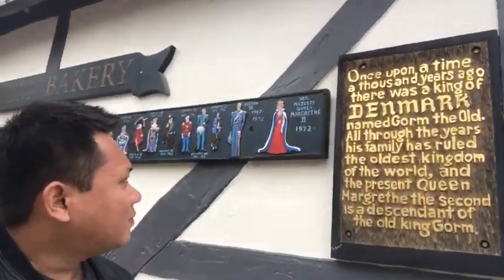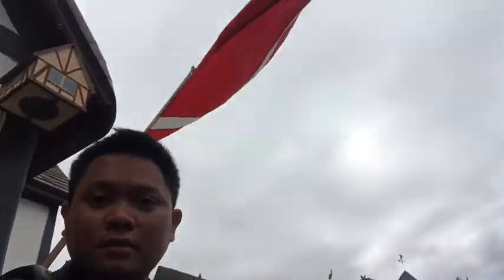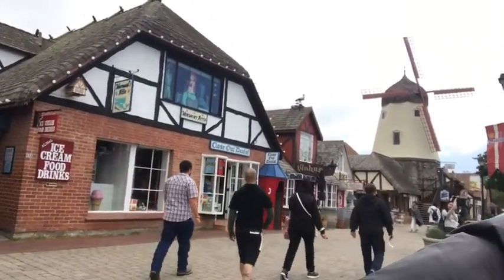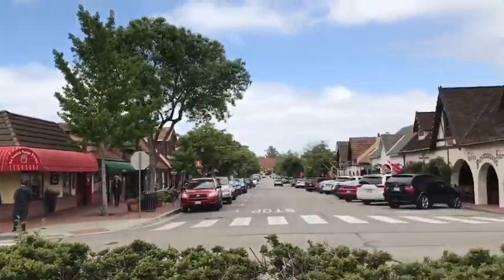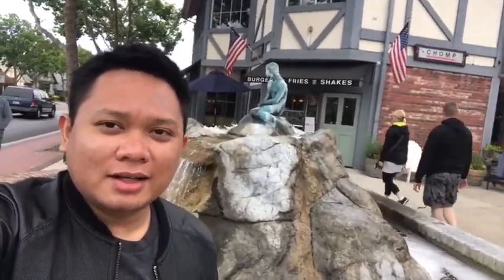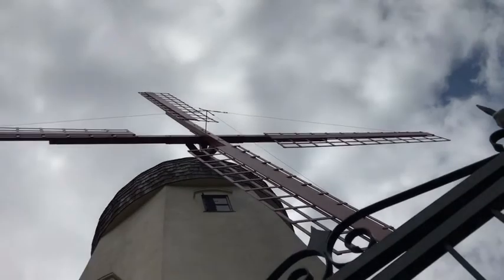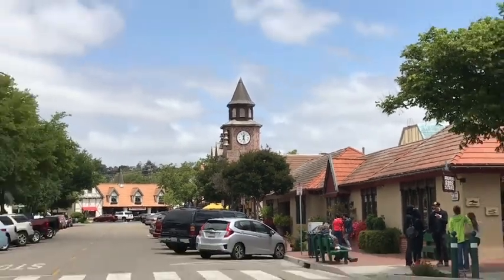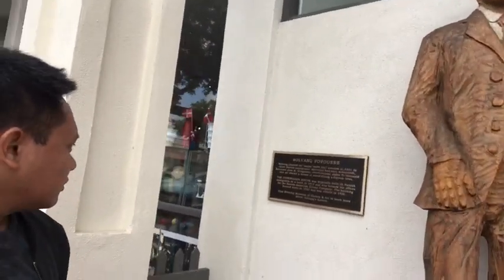Exploring Solvang, California! Danish Time! Vlog#2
Exploring the danish town of Solvang in California. May 2017